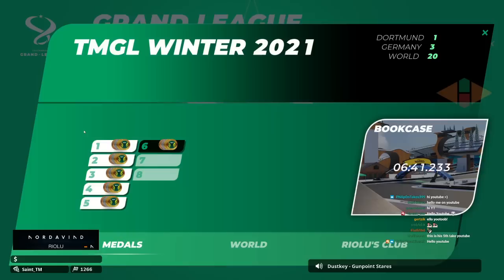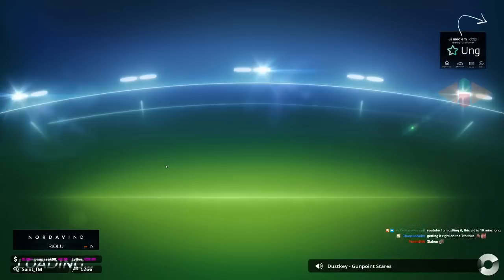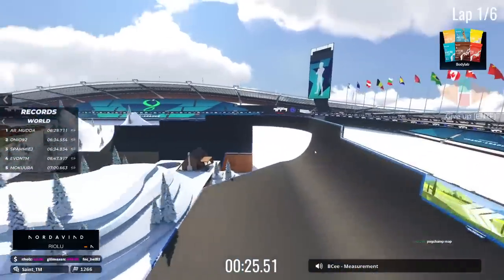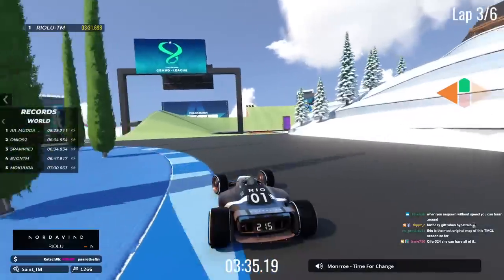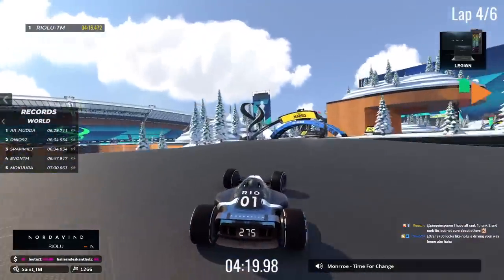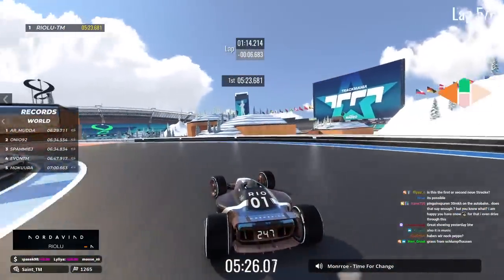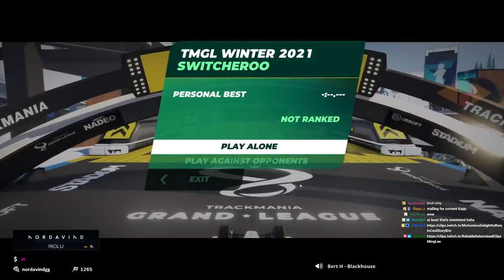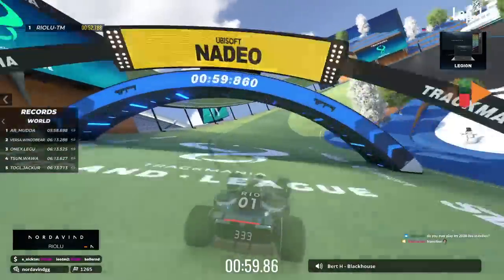Discovering the 2nd Trackmania Grand League mappack!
Two new maps for the Trackmania Grand League have dropped and I'll take you on a spin through a few laps on "Slalom" und "Switcheroo", the upcoming maps 5 & 6 in step 2.

Timestamps:
0:00 - Slalom (Map 5)
22:54 - Switcheroo (Map 6)

Buy Trackmania on Ubisoft Connect and in the Epic Games Store.

Recommend me to friends, family & your pets.